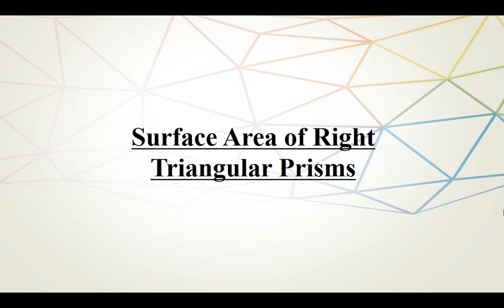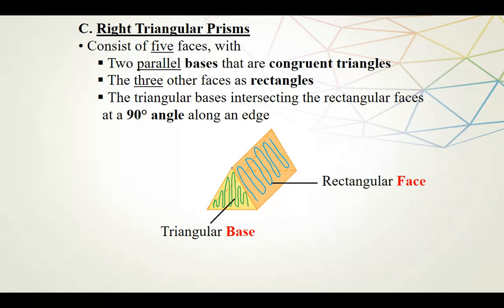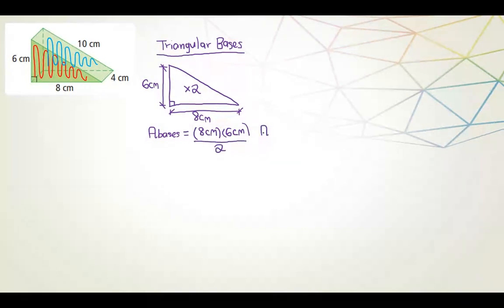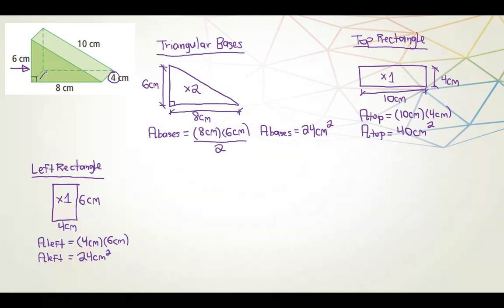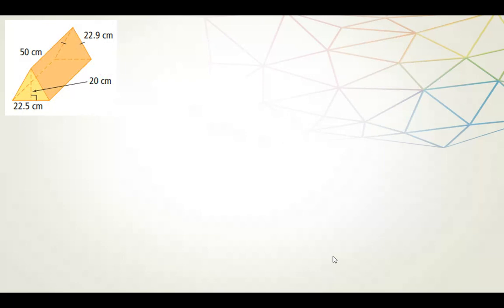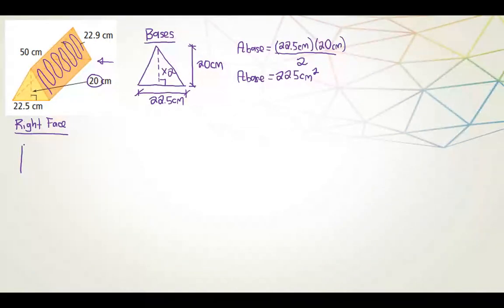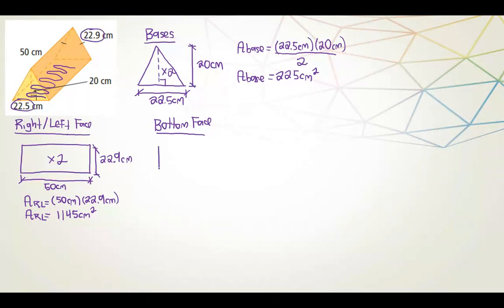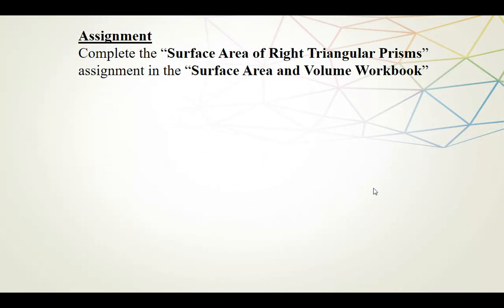SAV Lecture #5 - Surface Area of Right Triangular Prisms